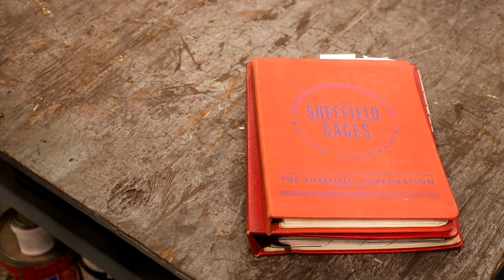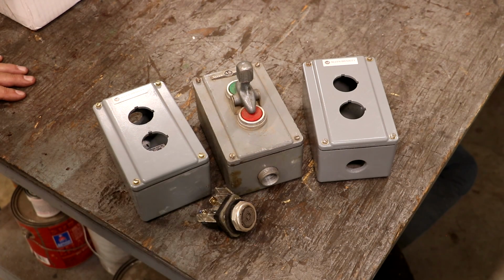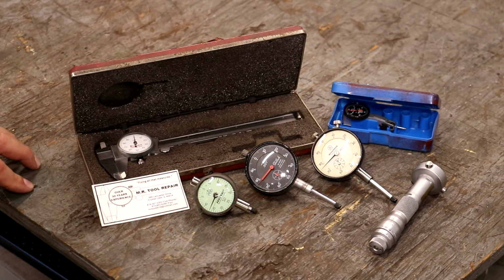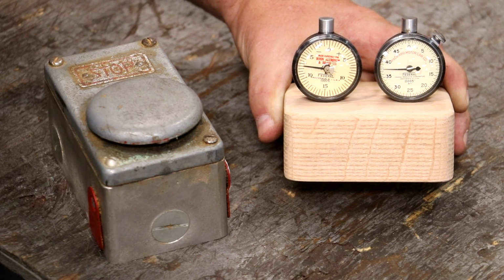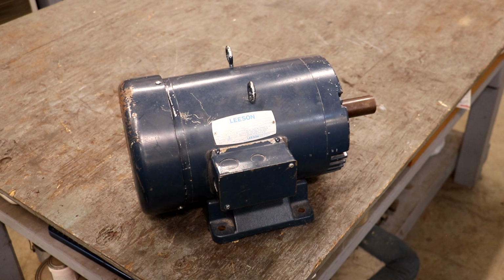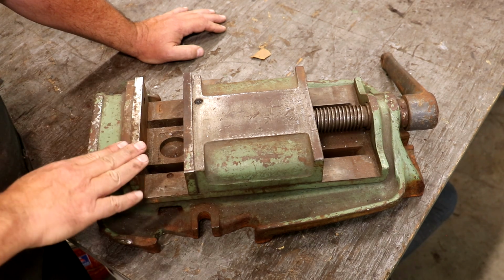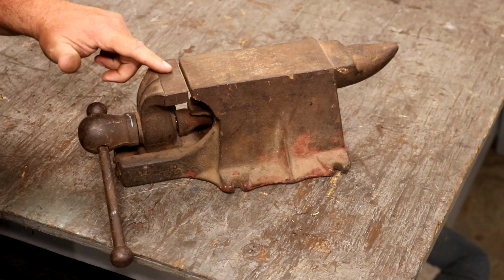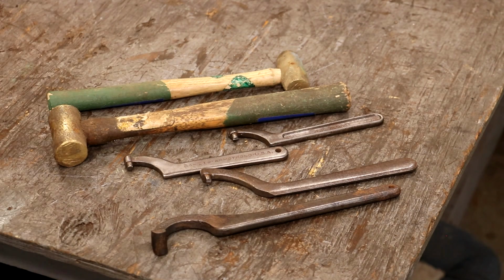Odds & Ends 128: ArnFest Goodies, Viewer Mail, Hot Shot 360 Oven